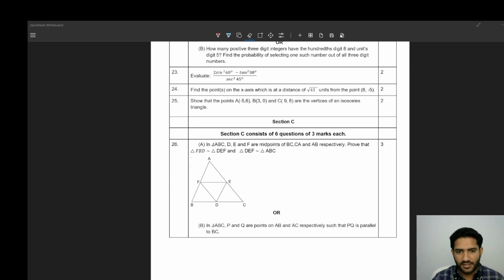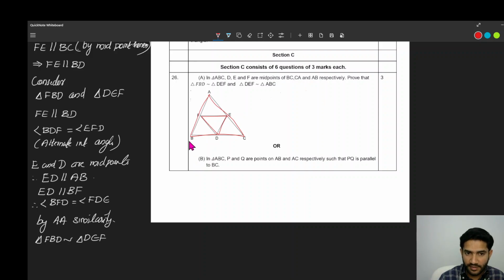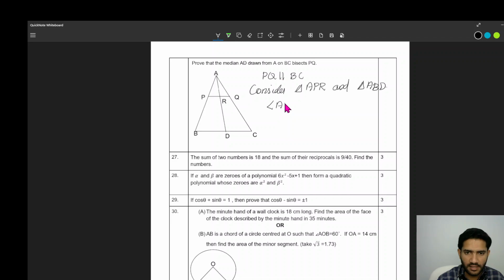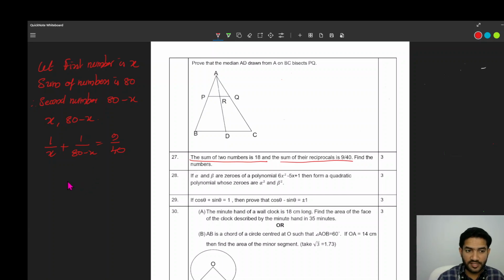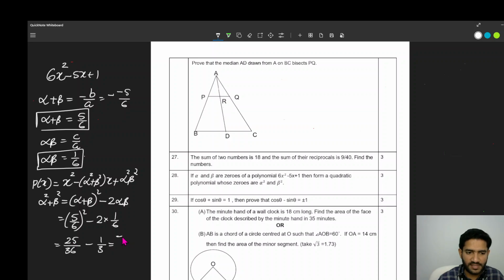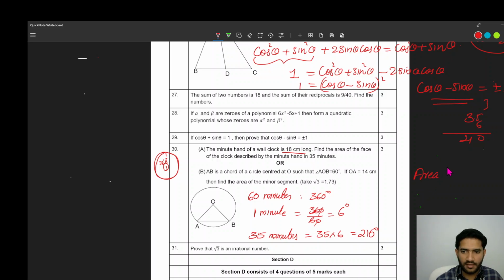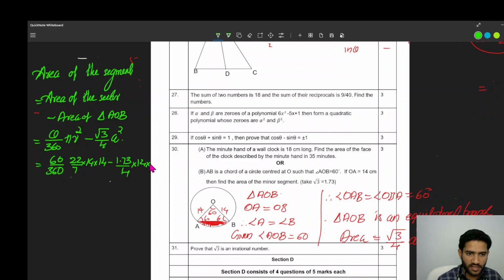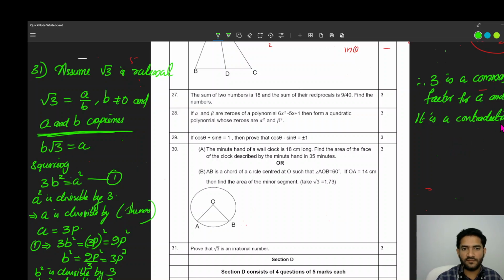MATHEMATICS GRADE 10 QUESTION PAPER DISCUSSION CBSE Sample Question Paper PART 4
This session is the question paper discussion for Grade 10 Mathematics Students. In this part we are discussed short answer questions from section C and this is the sample question paper provided by CBSE Official website.

UWE's Toppers in NEET/JEE (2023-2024 Batch):
1. Fathimath Hana – GEMS UNITED INDIAN SCHOOL – (677/720)
2. Karthik MK – THE INDIAN HIGH SCHOOL – (645/720)
3. Aalia Rumana – THE INDIAN HIGH SCHOOL – (631/720)
4. Vinay Kumar – THE INDIAN HIGH SCHOOL – (607/720)

UWE's Seven School Toppers in Grade 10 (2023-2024 Batch):
1. Angel Rose Jojan (14298080) – GEMS OUR OWN ENGLISH HIGH SCHOOL
2. Hakanshaa Diwakar (14286940) – GLOBAL INDIAN INTERNATIONAL SCHOOL
3. Rehan Azeem (14294595) – PRIVATE INTERNATIONAL ENGLISH SCHOOL
4. Rakshitha Ramanujam Radha (14286818) – MAYOOR PRIVATE SCHOOL
5. Anurag Jha (14294150) – ABU DHABI INDIAN SCHOOL MUROOR
6. Vikruthi Balaji (14294017) – ABU DHABI INDIAN SCHOOL MUROOR
7. Rionel Roland Dsouza (14290833) – ABU DHABI INDIAN SCHOOL AL WATHBA

UWE's Seven School Toppers in Grade 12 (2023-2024 Batch):
1. Aalia Rumana (14772159) – THE INDIAN HIGH SCHOOL DUBAI
2. Priyadarshini Palaniraj (14777172) – SUNRISE ENGLISH PRIVATE SCHOOL
3. Ann Sarah Manoj (14775514) – ABU DHABI INDIAN SCHOOL MUROOR
4. Carolin Anto Vazhappily (14772719) – OUR OWN ENGLISH HIGH SCHOOL
5. Milna Sunil (14771856) – GEMS UNITED INDIAN SCHOOL
6. Karthik MK (14772456) – THE INDIAN HIGH SCHOOL
7. Harun Sameer (14777661) – THE MILLENNIUM SCHOOL

Reasons to Choose UWE:
100% Result-Oriented Coaching
Individual Attention
Advanced Technology
OMR Valuation for All Exams
Parent-Teacher Meetings
Doubt Clearing Sessions
Evaluation Reports

UWE Programs Include:
Repeaters Batches